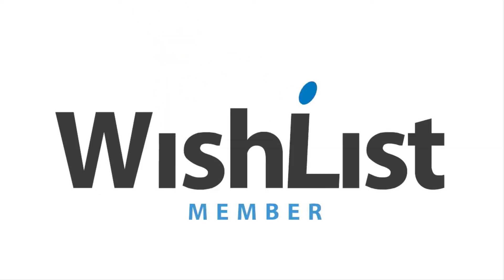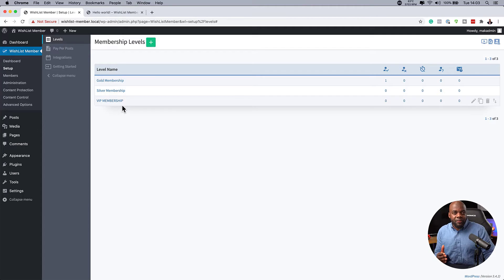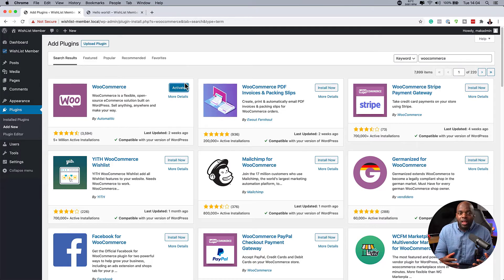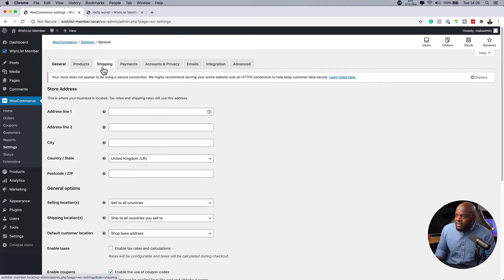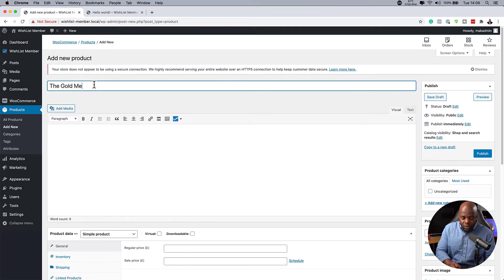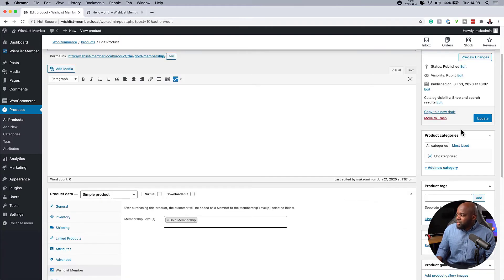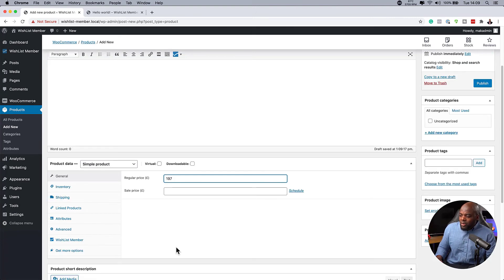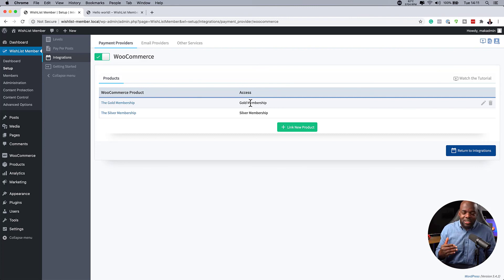WishList Member and WooCommerce Integration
Learn all about the latest integration between WishList Member and WooCommerce. To learn more about WishList Member go